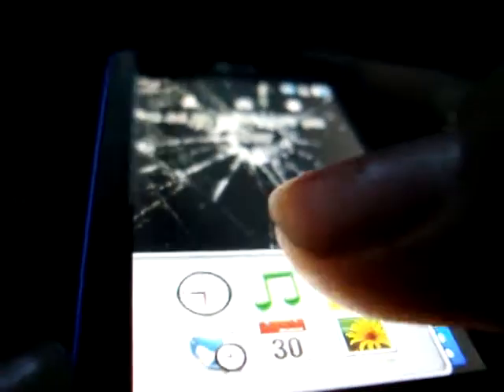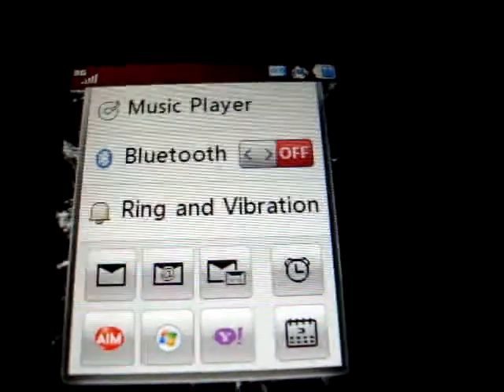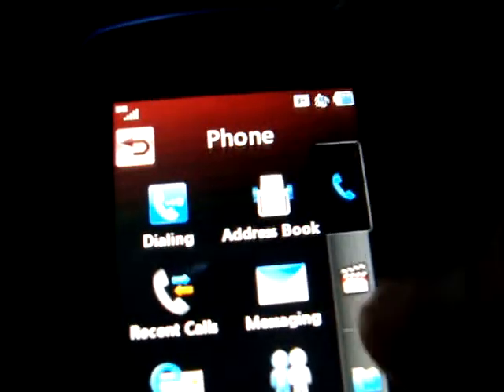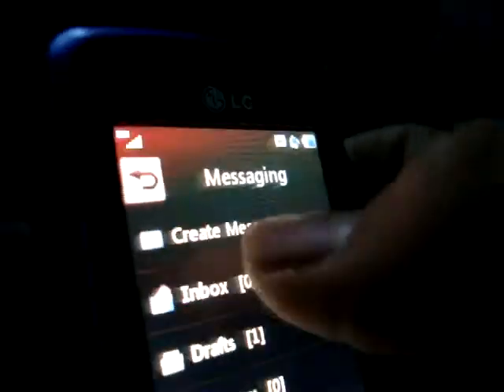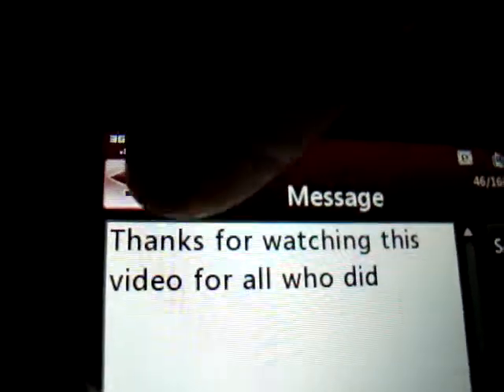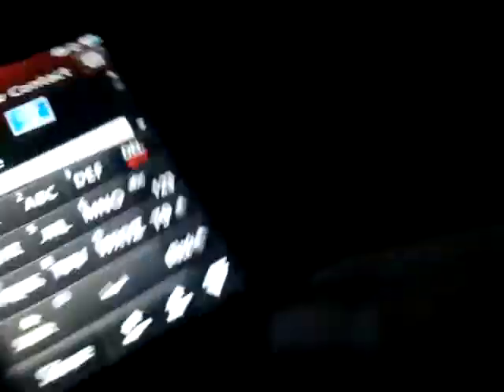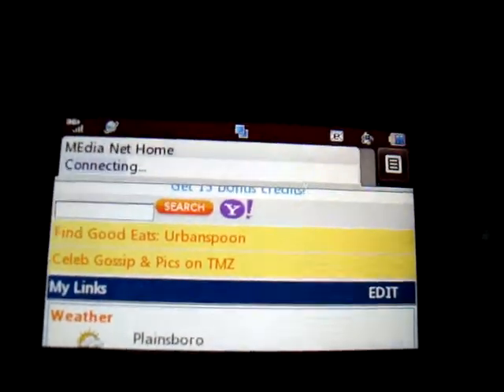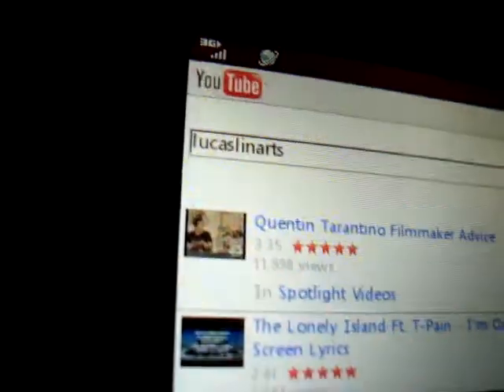Lg Xenon updated review part 1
this is an updated lg xenon plz watch and rate this phone is great i would recommend it to any one plz comment and respond. XD